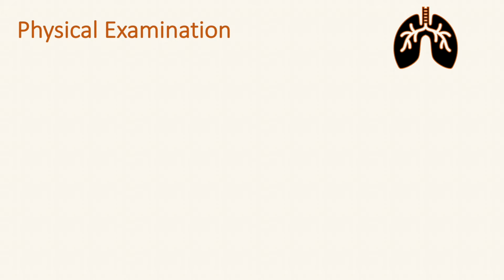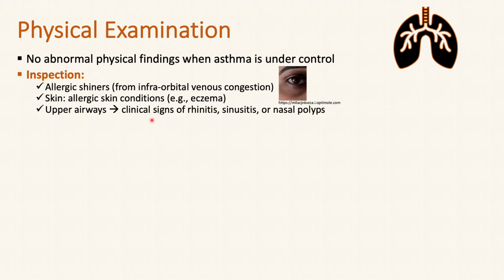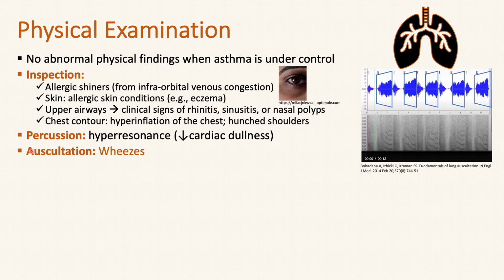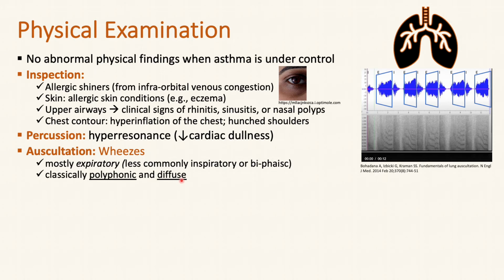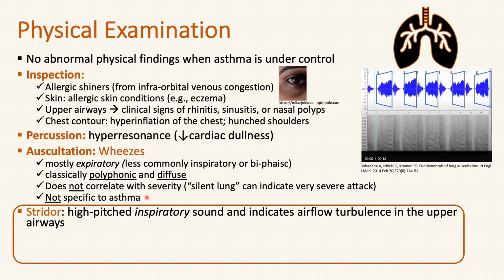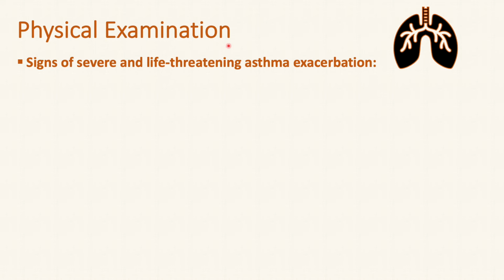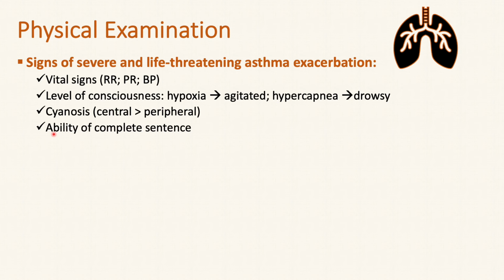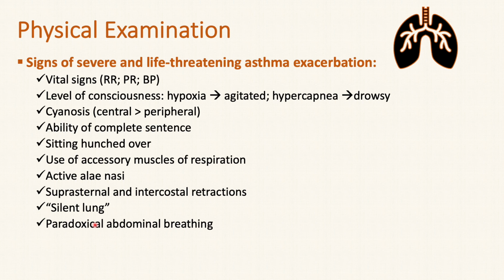Bronchial Asthma: History and Exam (4/5)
Physical Examination in Asthma